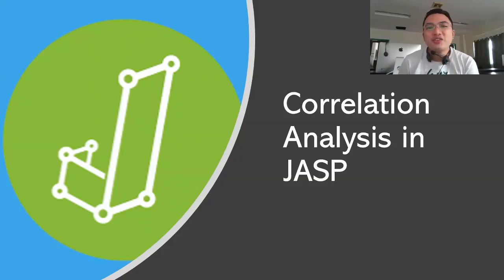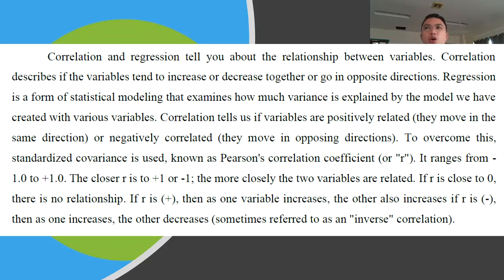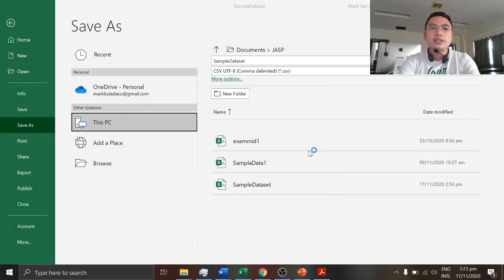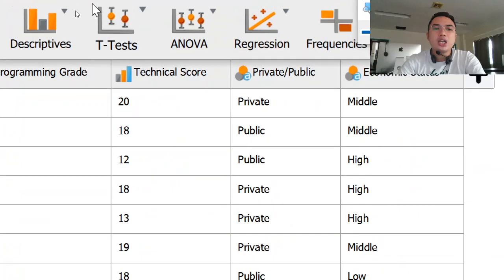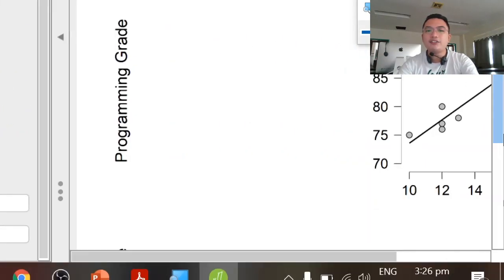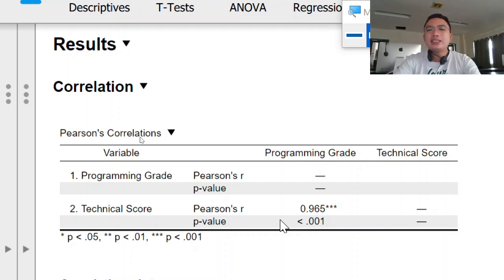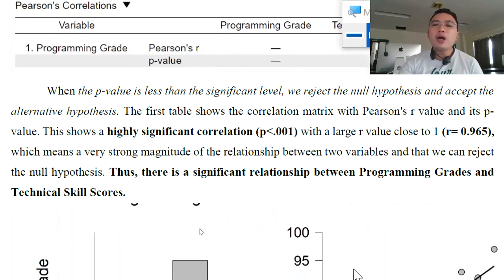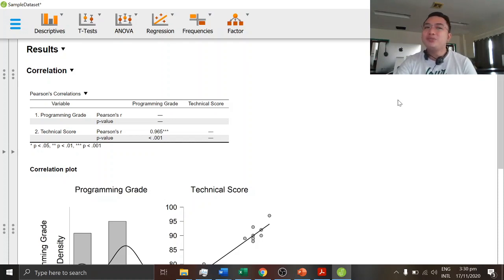Quantitative Methods: Correlation Analysis in JASP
A lecture video of the topic Quantitative Methods: Correlation Analysis in JASP

Mark Van M. Buladaco, MIT, PhilNITS (JITSE) FE
Instructor I, Davao del Norte State College
Program Chairperson, BS in Information Systems